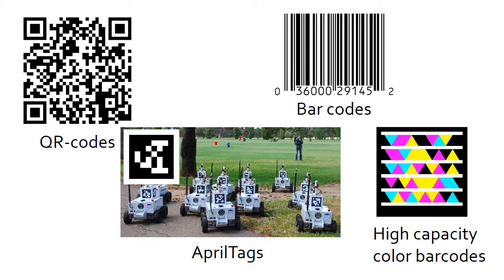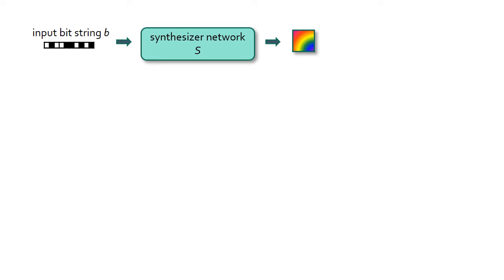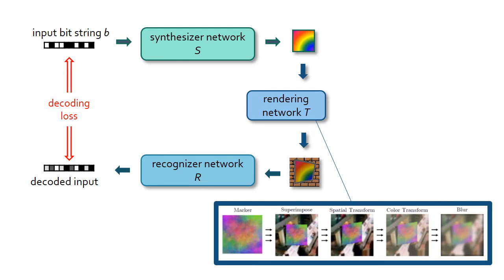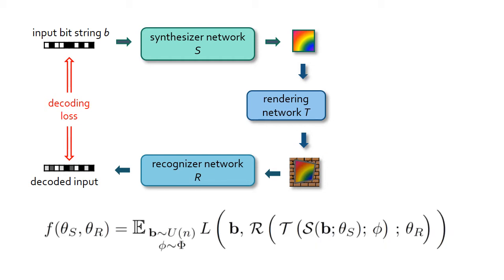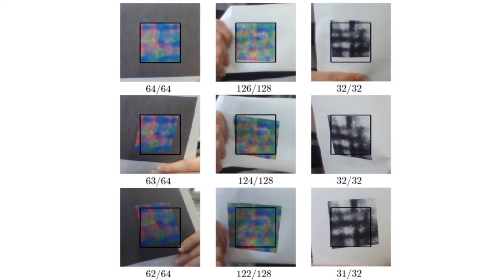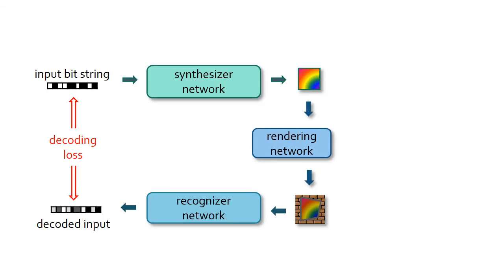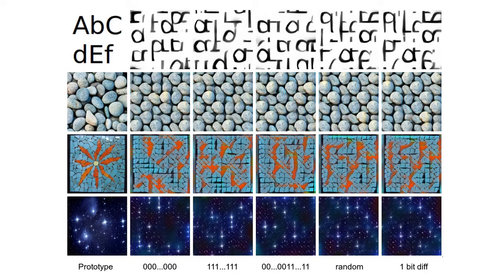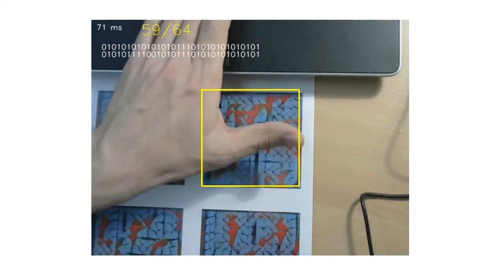Learnable Visual Markers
Short summary video for the paper "Learnable Visual Markers" by Oleg Grinchuk, Vadim Lebedev, Victor Lempitsky of Skoltech Computer Vision group to be published at NIPS 2016. More details and the paper are available